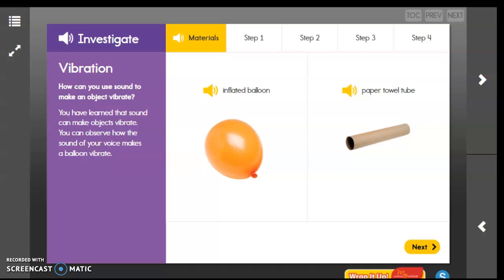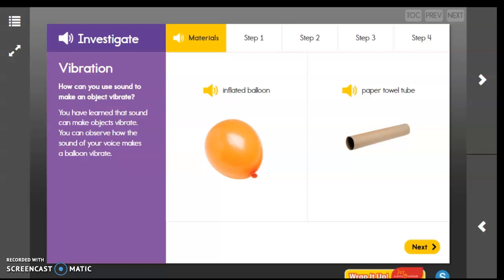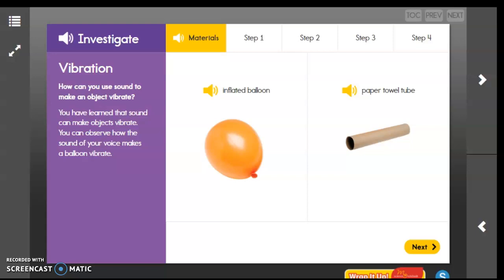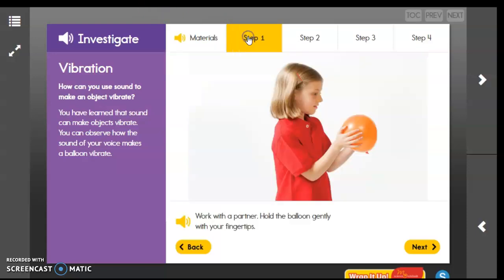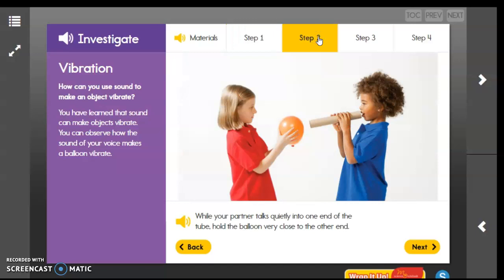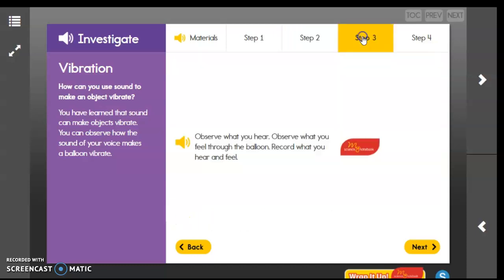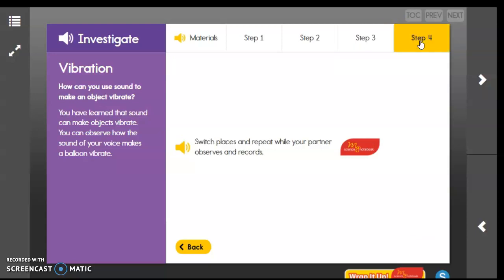Physical Science Lesson 5 Investigation Introduction